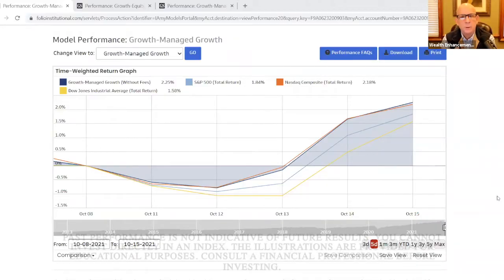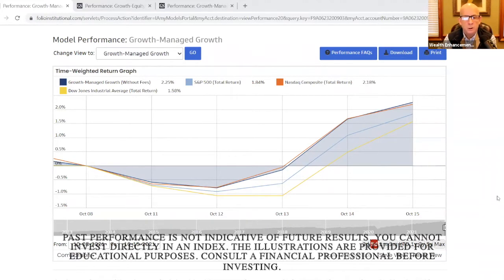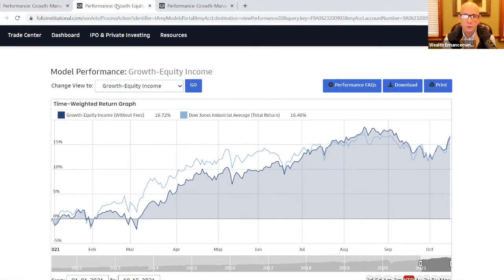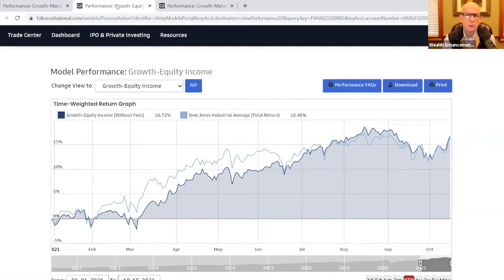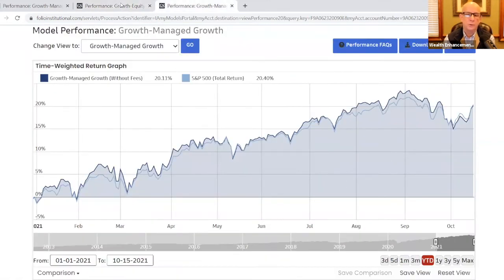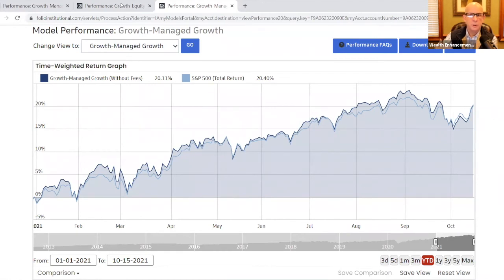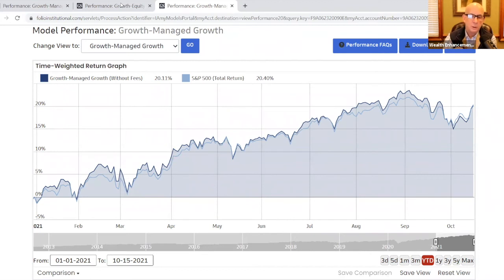Wealth E&P's Market Minute - 10-18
Wealth E&P Founder Darrin Cohen discuss our strategic models and reviews last week's performance.